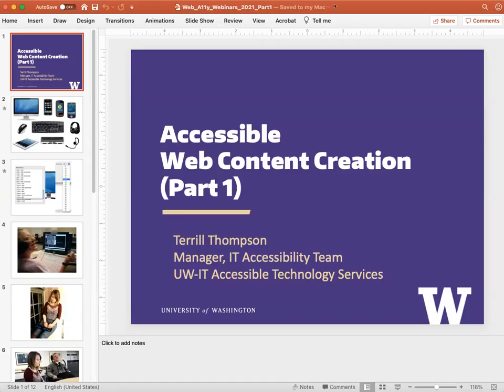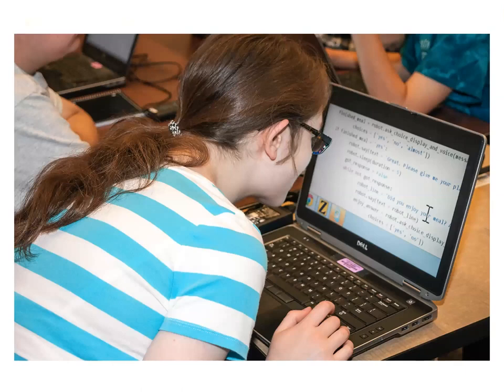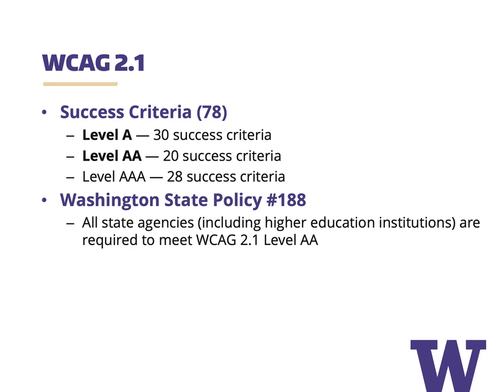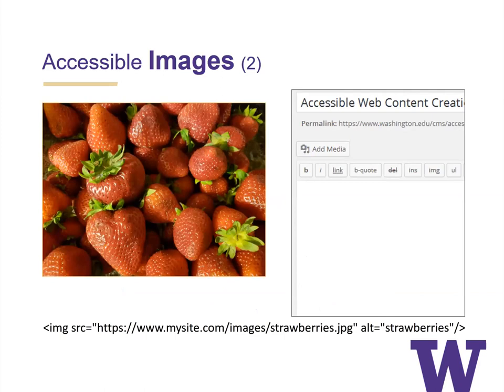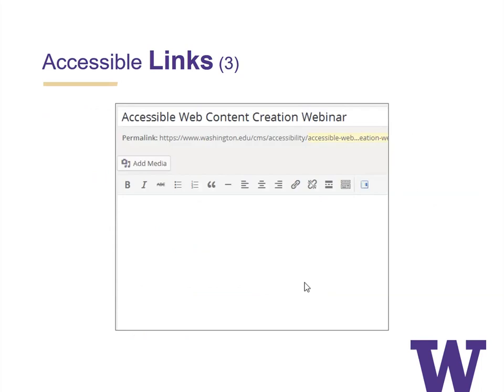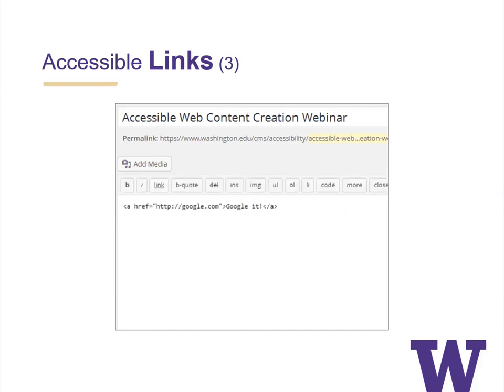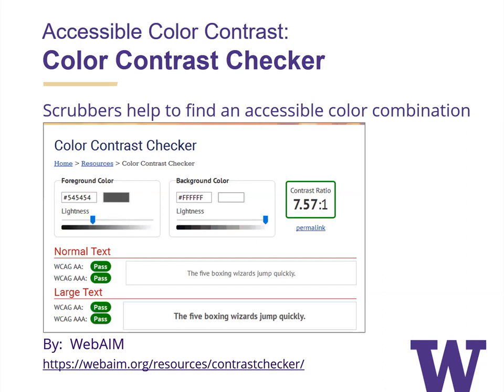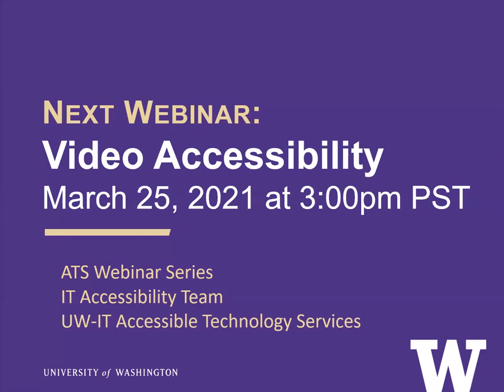Accessible Web Content Creation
Terrill Thompson and Anna Marie Golden present on February 25, 2021, part of the Accessible Technology Webinar Series at the University of Washington.